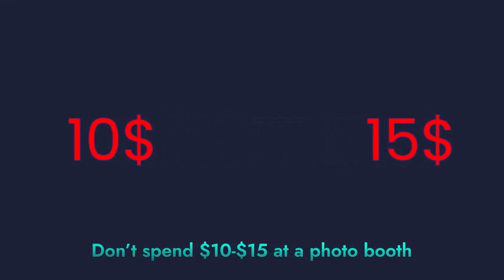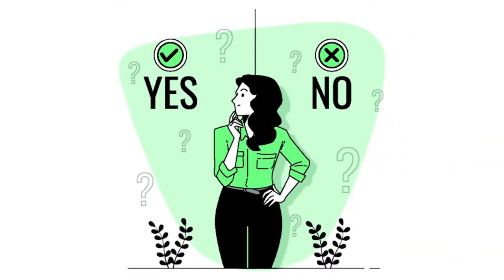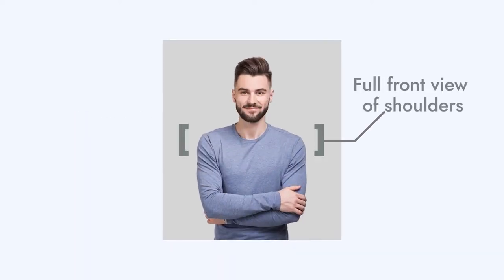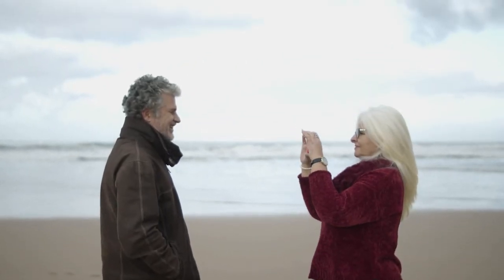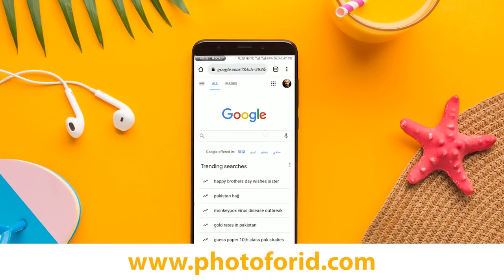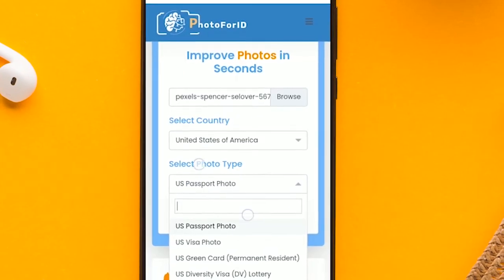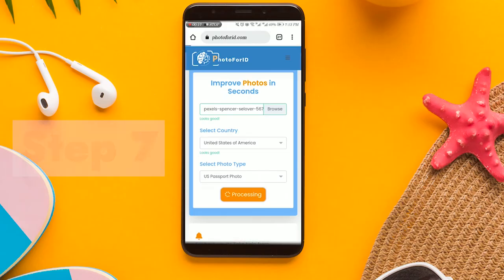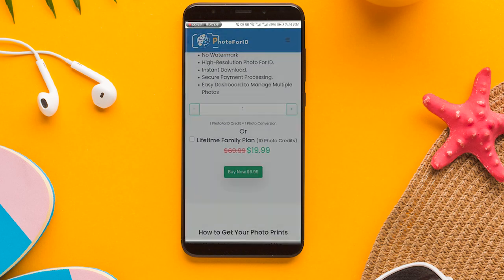Passport Photo Online AI Tool to Get Digital Passport Photos in Minutes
Don’t spend $10-$15 at a photo booth for something as simple as a passport photo.

AI-based photo converter PhotoForID.com can come to your aid.

PhotoForID checks the quality of the photo uploaded and processes it through its quality check algorithms to determine whether the photo will be accepted or not.

Please follow these general guidelines before uploading a photo for optimum results:

Full front view of shoulders
Photo should cover upper part of body up to the waist
Camera height same as face height while taking photo

Steps

Step 1: Take your best picture using the front-facing camera, or have someone else take it for you. (We recommend the latter).

You could also use a countdown timer to prepare yourself for a correct shot.

It’s recommended that you take at least 4-5 shots from different angles/ positions.

Step 3: Click on Browse and upload your best photo.

Step 4: Choose your country.

Step 5: Select a Photo Type (for example: US passport photo, US visa photo, US green card, US diversity visa, etc.)

Step 6: Click on Submit Photo.

Step 7: PhotoForID will upload your photo and perform quality checks. It will automatically crop your photo and resize it so it is compliant with your target country and photo type.

Once completed, your photo will be viewable with a watermark that can be removed after a purchase.

Sources: